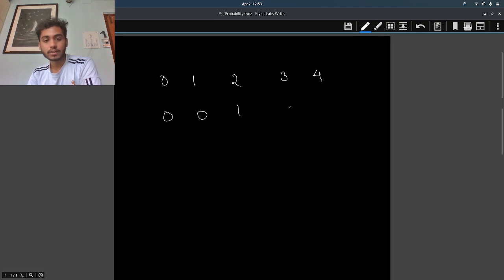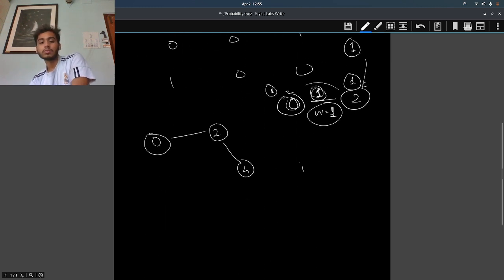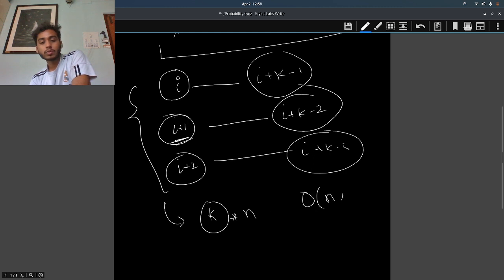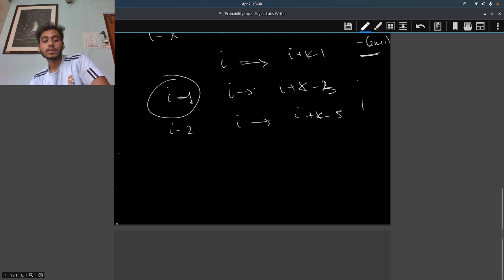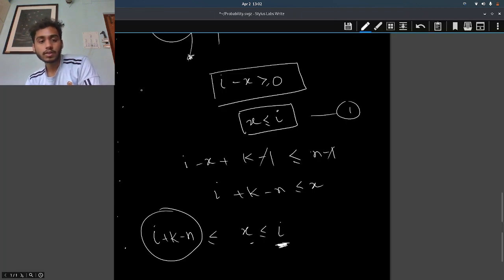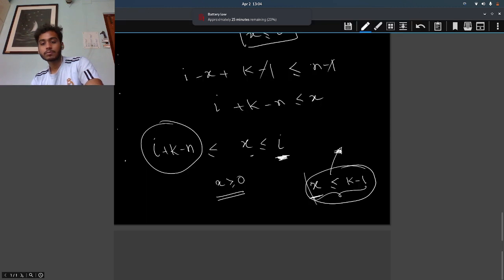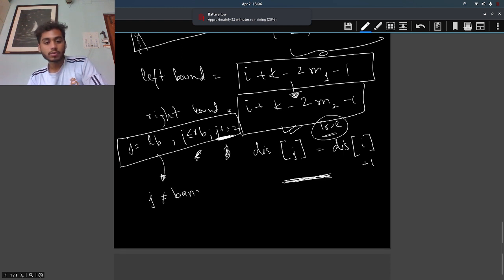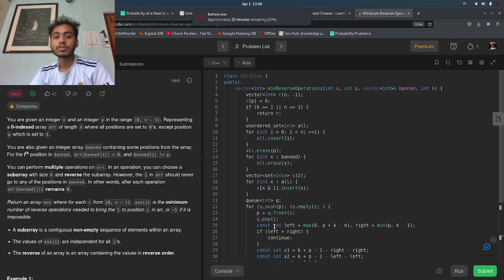2612. Minimum Reverse Operations | Leetcode Weekly Contest 339 | Solution